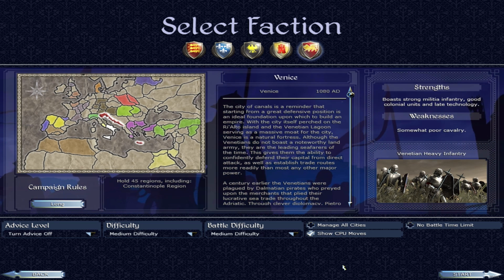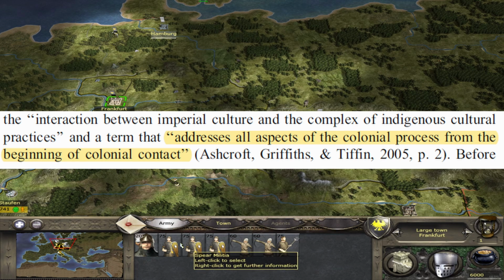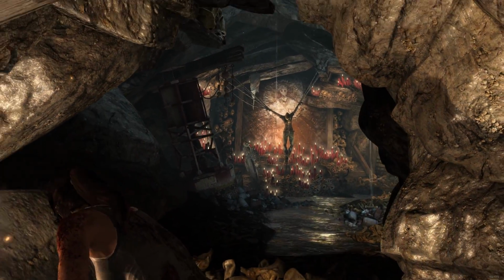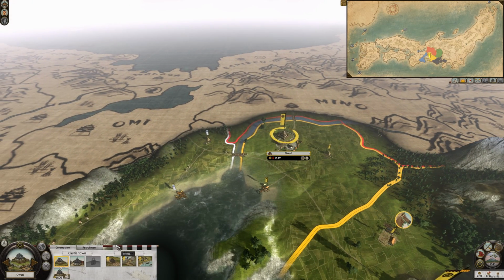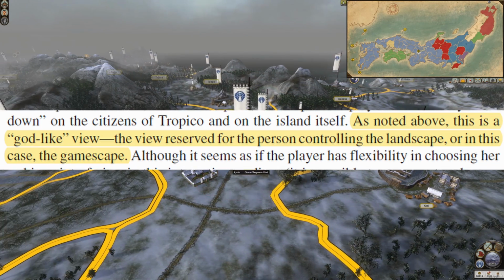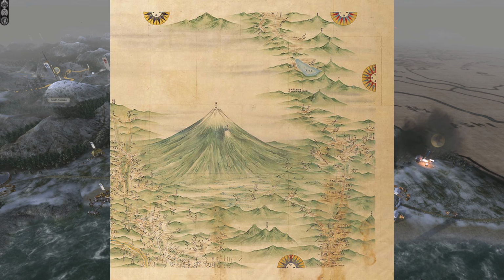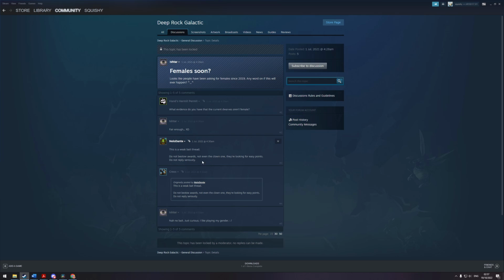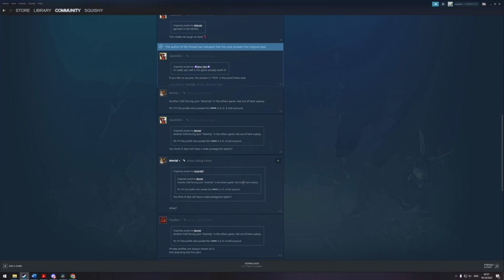Videogames & Geography: Episode 3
In this episode, we will look at video games through a postcolonial lens. Building upon the notion that video games are a cultural artifact, I argue that the power structures still leftover as a remains of the colonial era can be found in video game design.